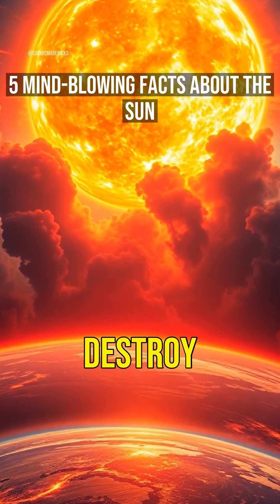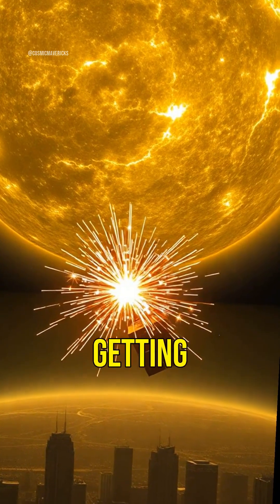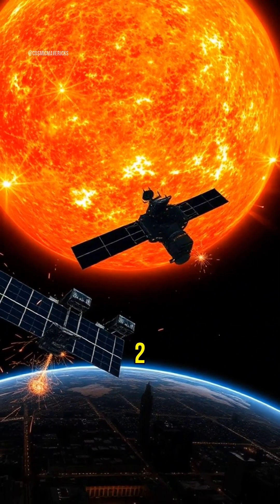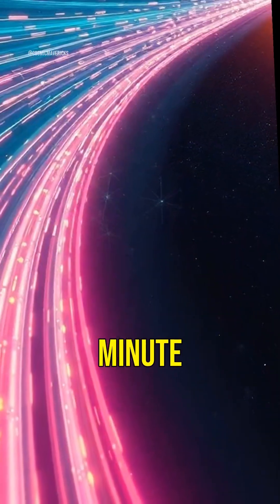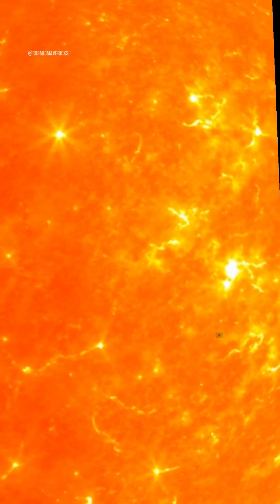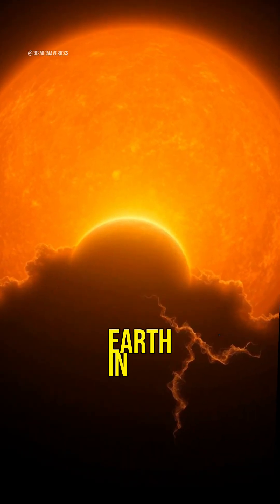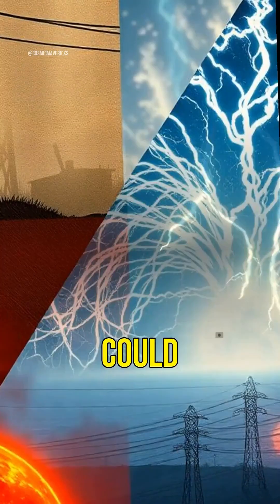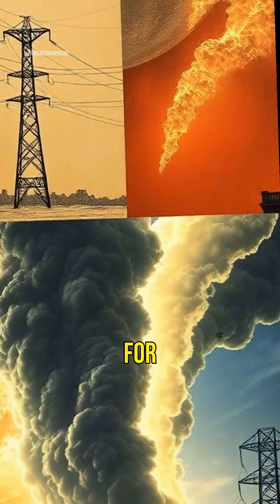5 Mind-Blowing Facts About the Sun! ☀️🌍